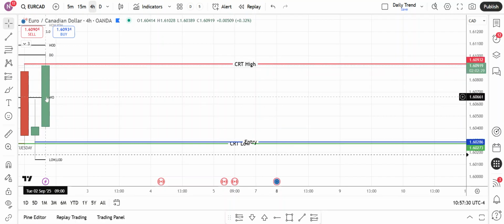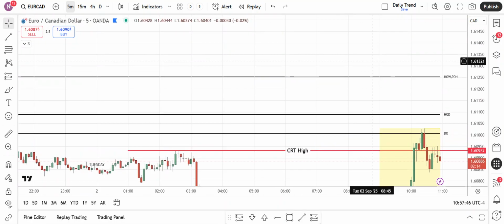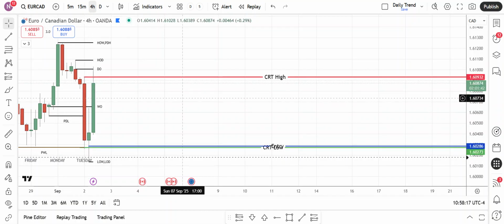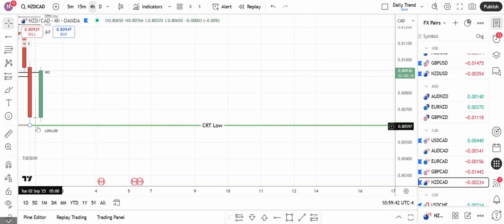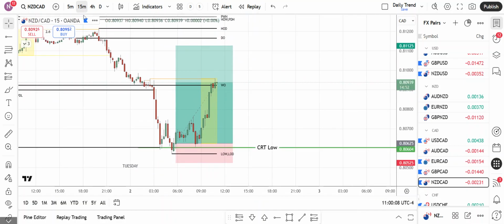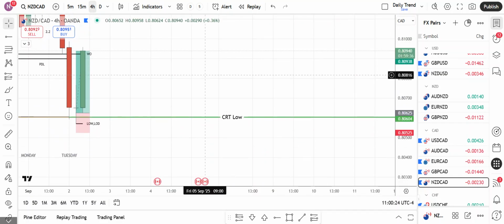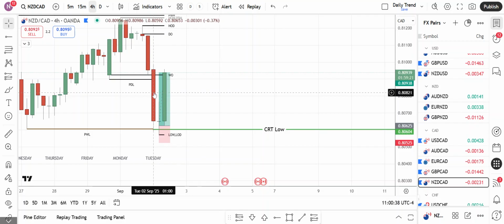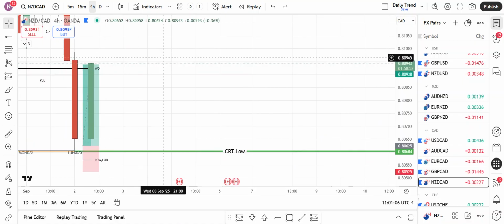candle range theory live trading analysis / Results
Traded London session today, 2 losses, 2 wins, profitable day.